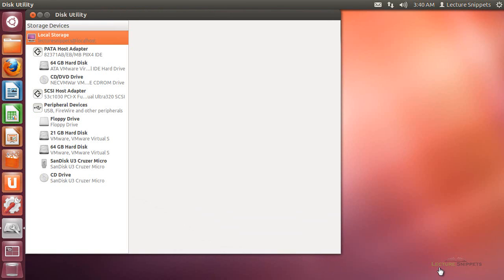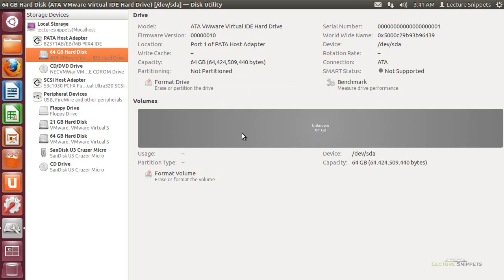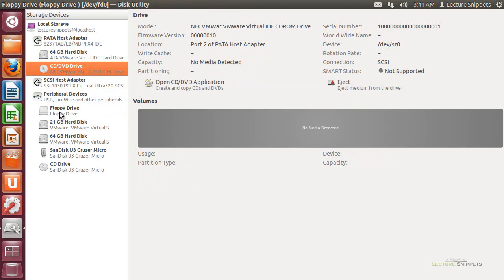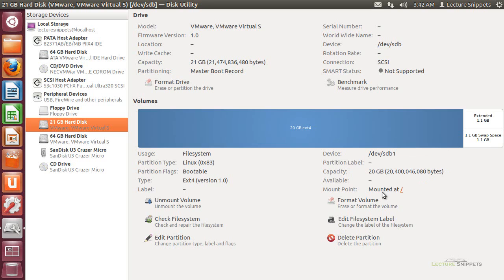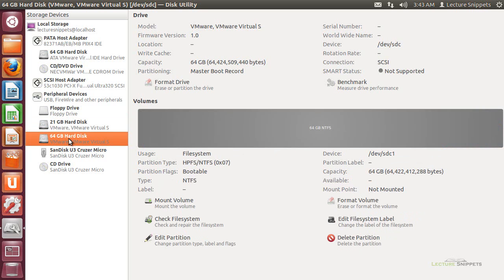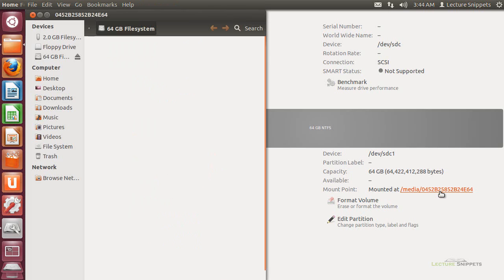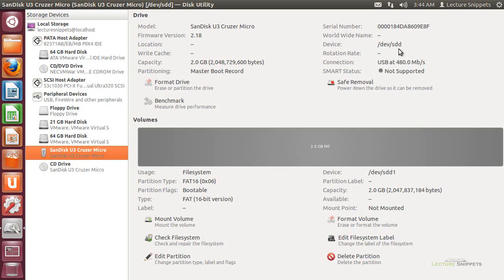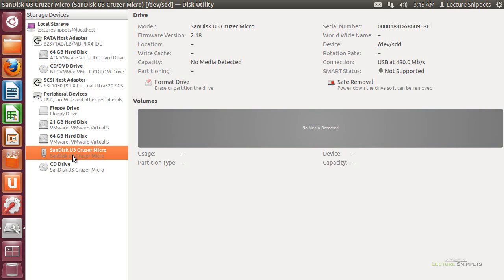Ubuntu 12.04 Forensics - Disk Utility Overview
This video is part of a series on Computer Forensics using Ubuntu 12.04. In this Lecture Snippet I examine the Disk Utility application that is part of the Ubuntu 12.04 operating system. This application allows you to view the hard drives, cd/dvd-rom drives, and removable drives associated with the operating system. I am also able to mount hard drives and unmount hard drives using this utility. This utility also indicates the device location used by the operating system, such as /dev/sda1.